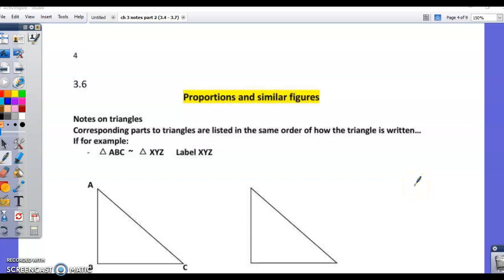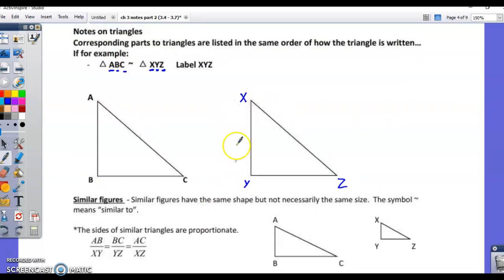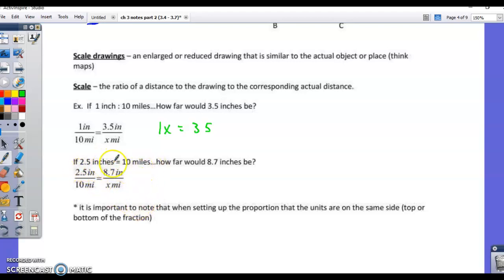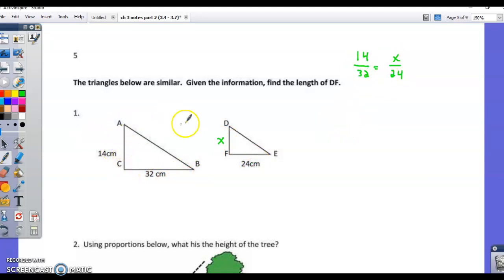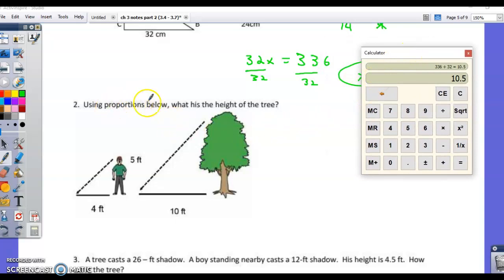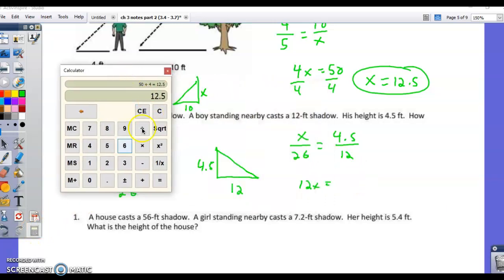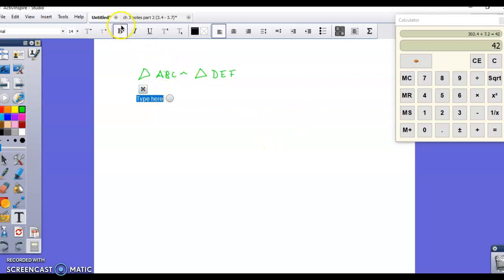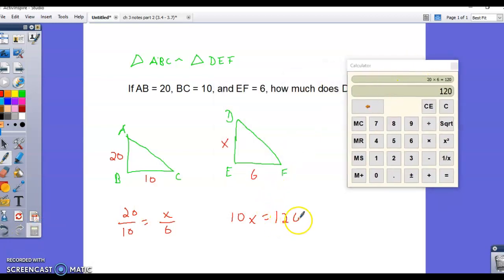3.6, proportions and similar figures